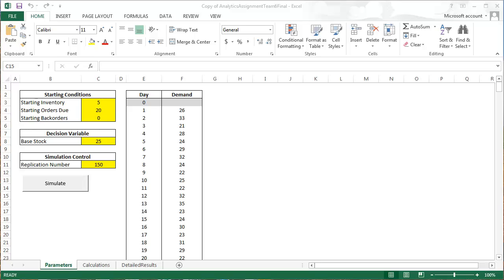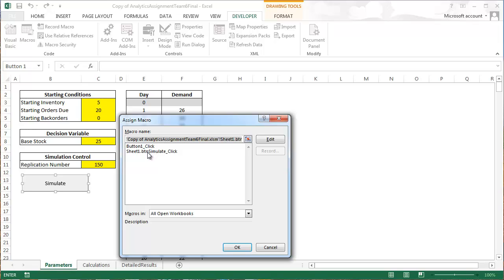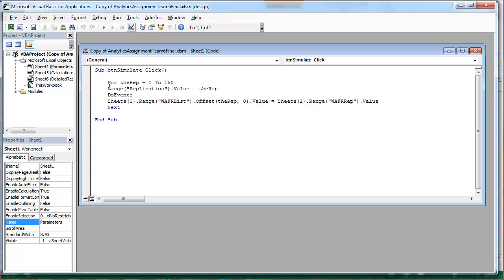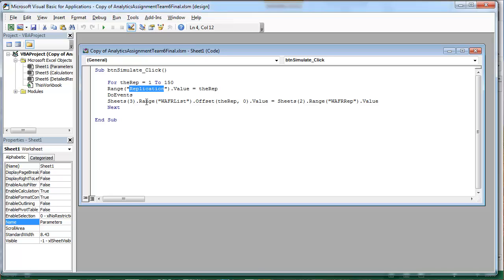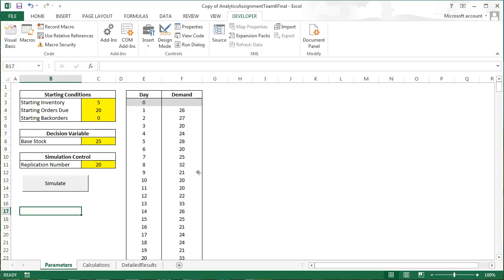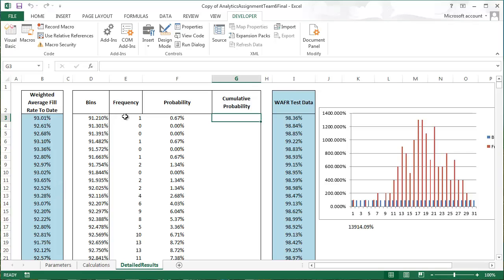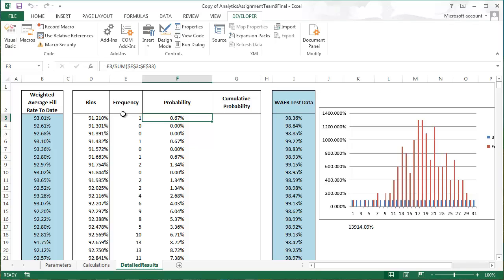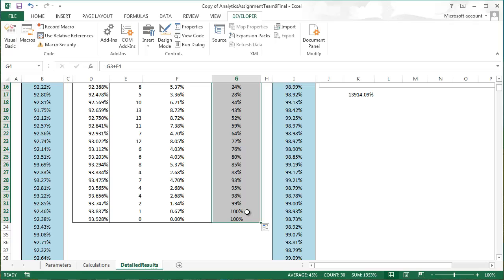Analytics Assignment help